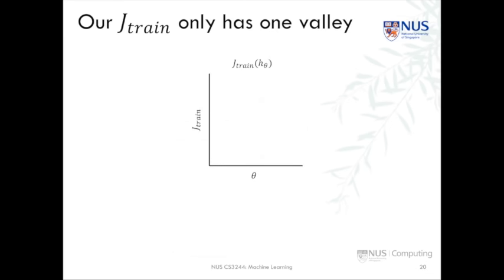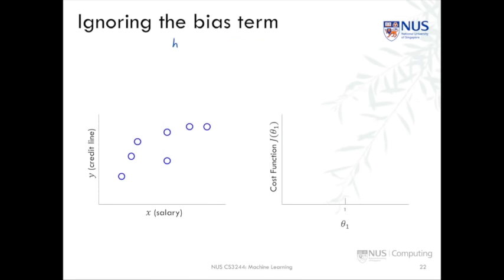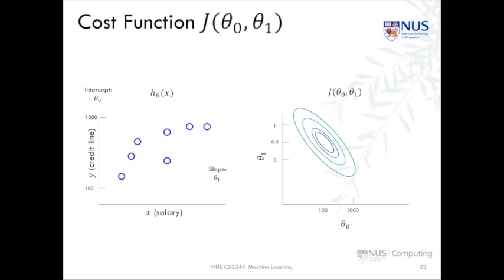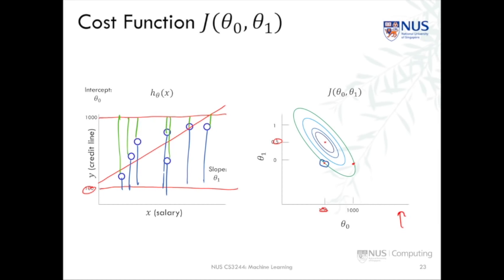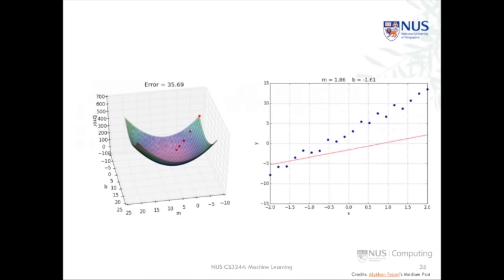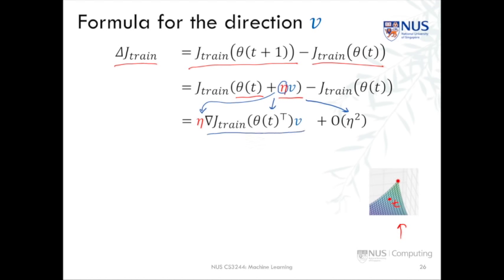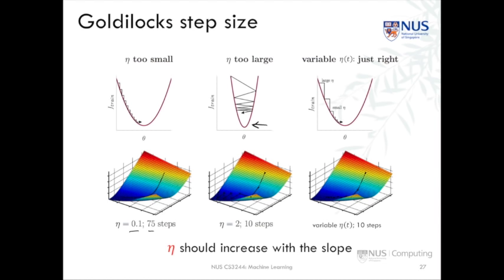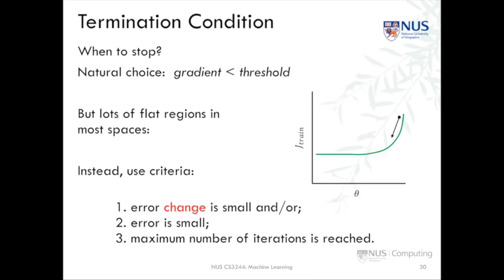04.pre.08 Gradient Descent « Machine Learning « NUS School of Computing